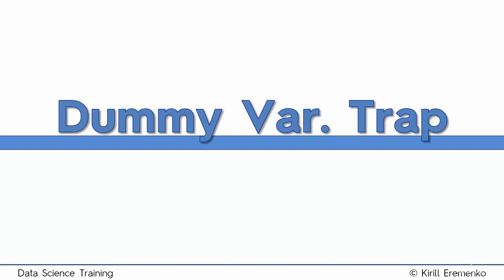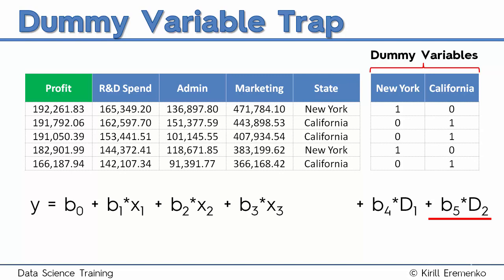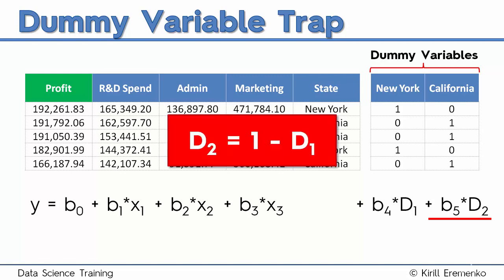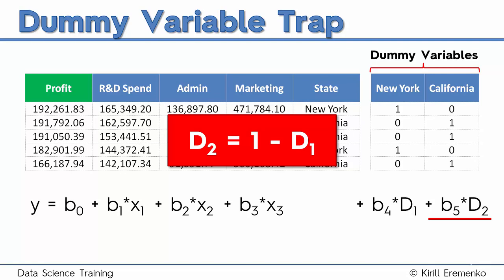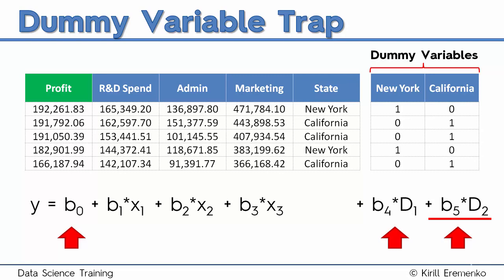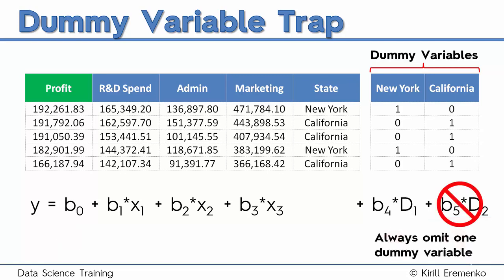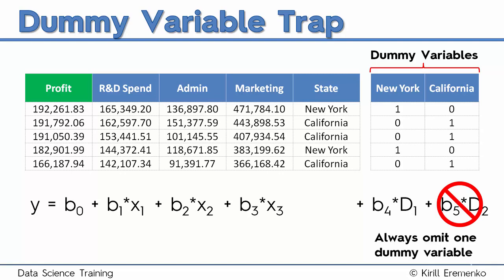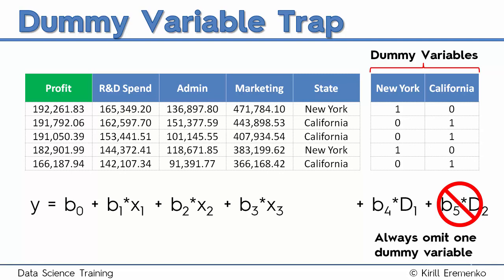2.8 - Dummy Variable Trap - The Ultimate Data Science Course A-Z